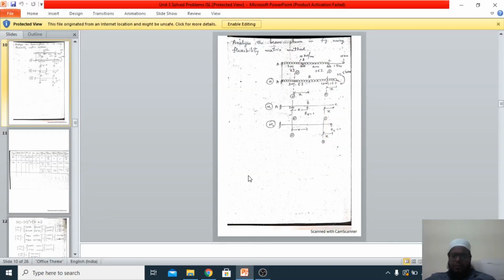SA II CLASS 4